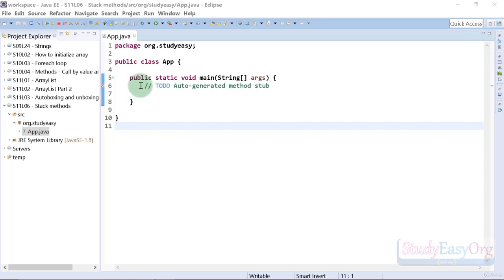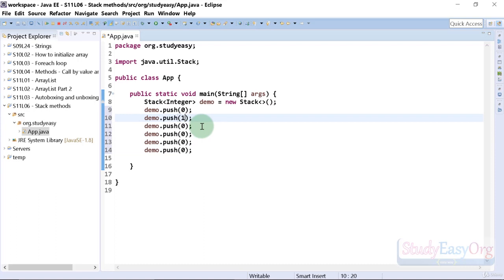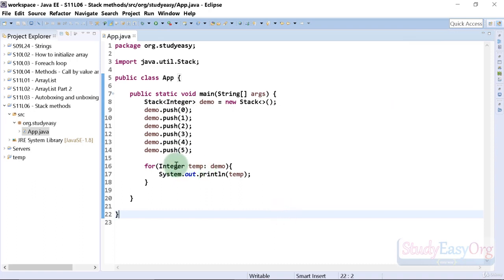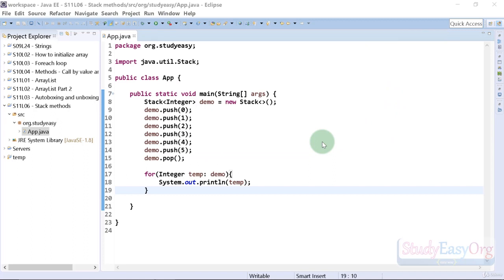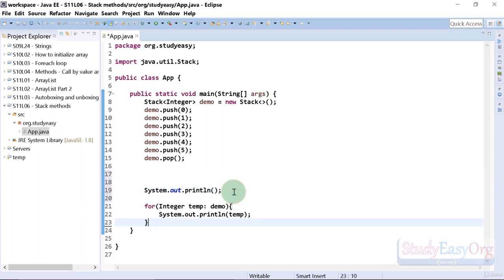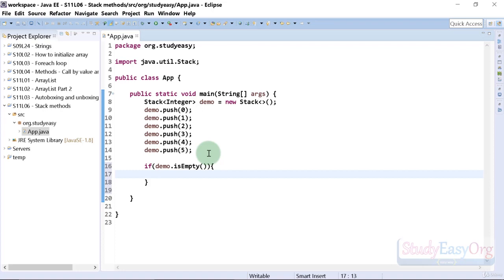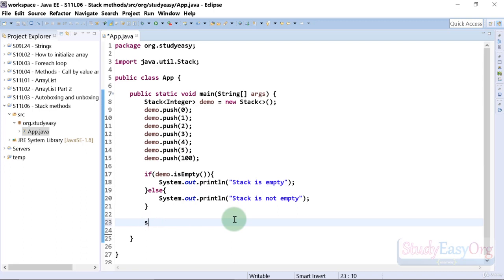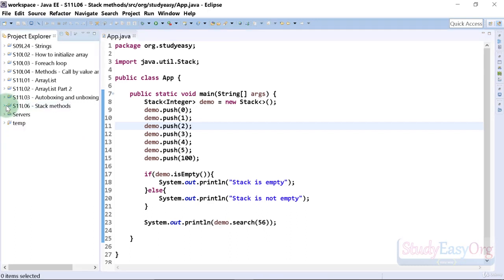121 Stack methods ( Please SUBSCRIBE Our Channel )